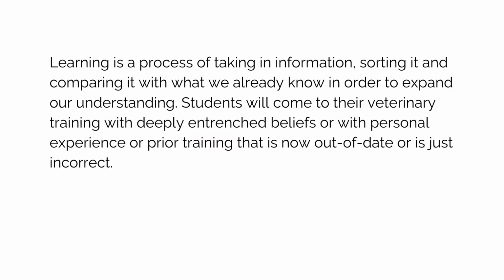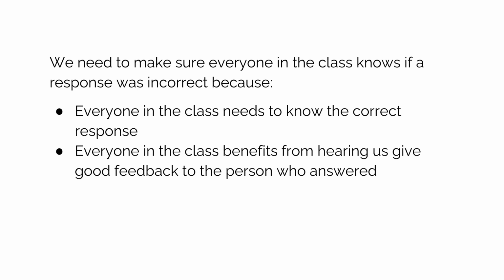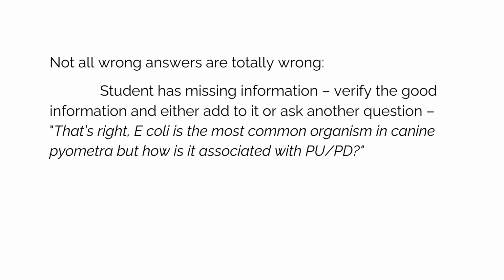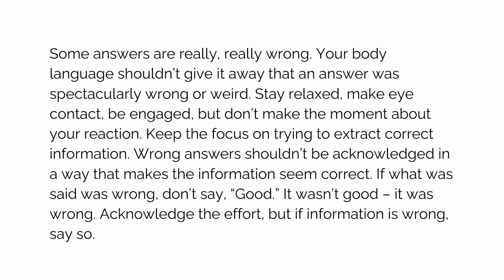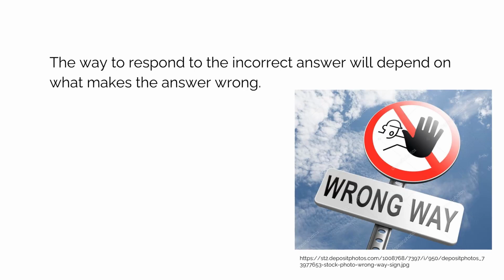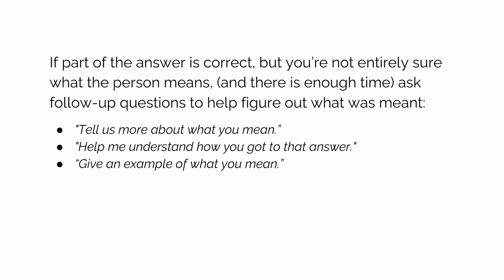CVM Teaching Tip: Correcting wrong answers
We pose questions in class to engage students and gauge their understanding. How do we best manage students who give wrong answers without shaming them or confusing their classmates?